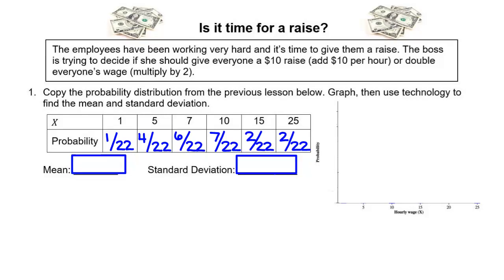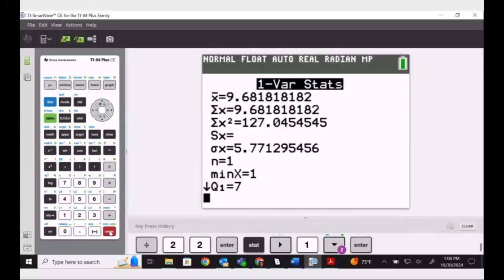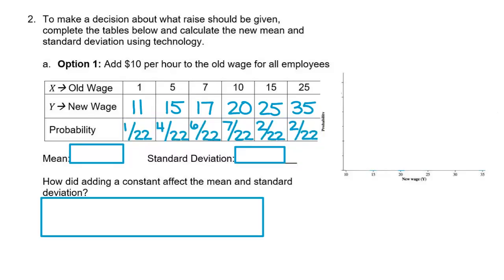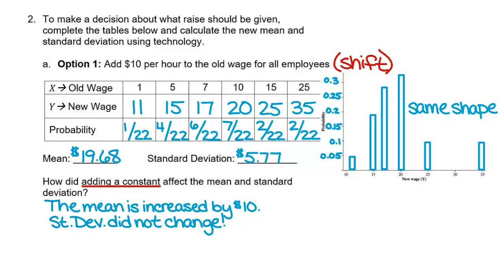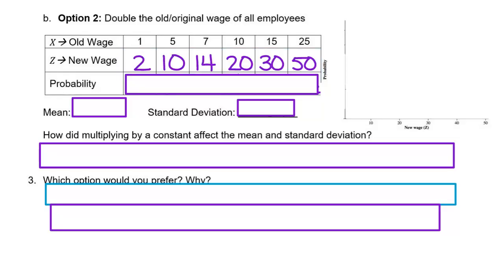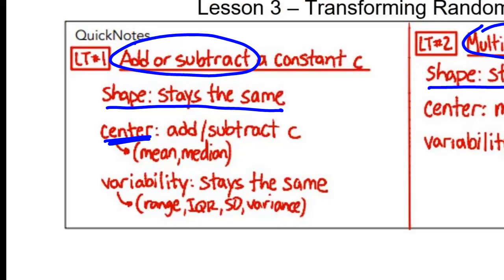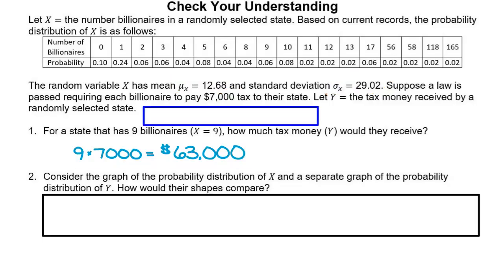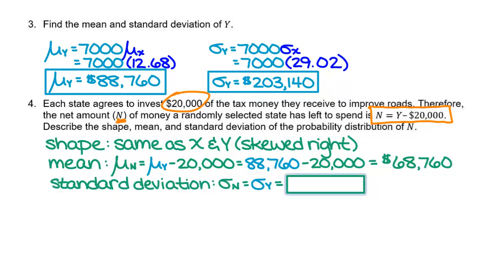AP Statistics Wednesday 10-30 Transforming Random Variables